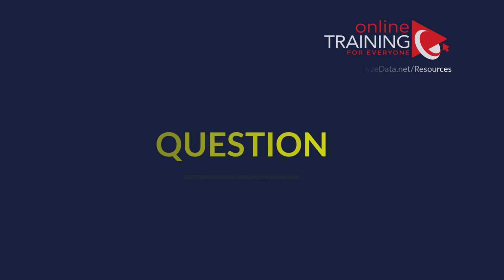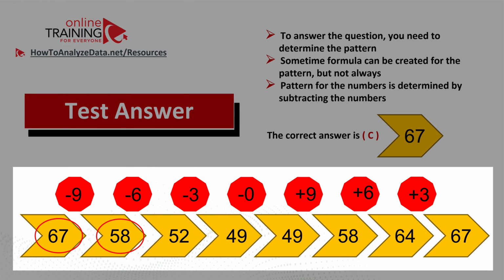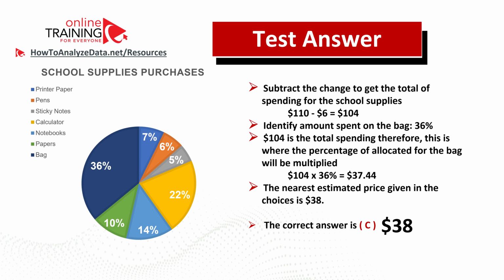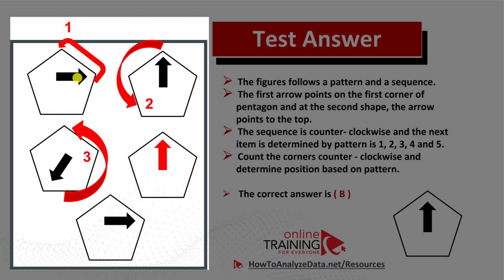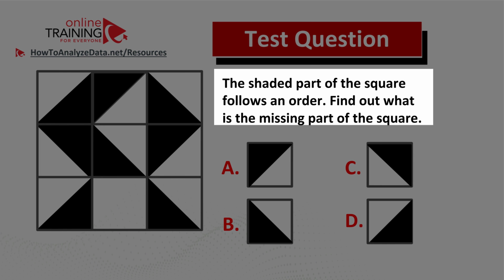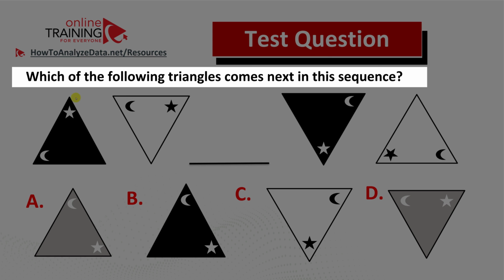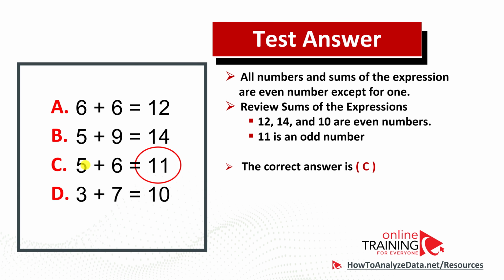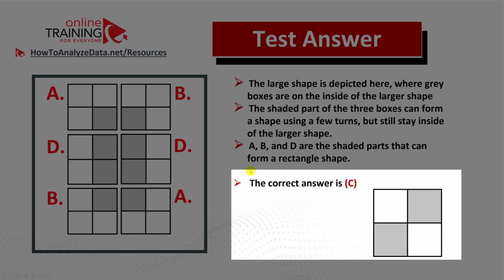Pre-Employment Hiring Assessment Test Exercises. Sample Questions, Answers & Solutions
Get ready for interview and pass employment assessment test for job application. In this tutorial you will learn typical assessment exercises, asked during hiring assessment test.